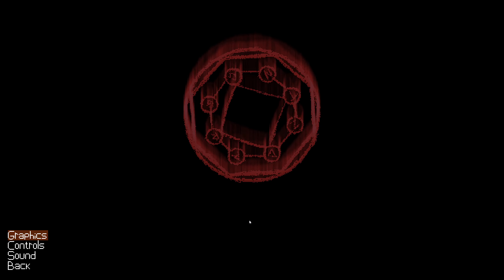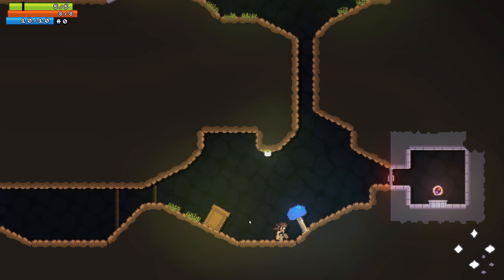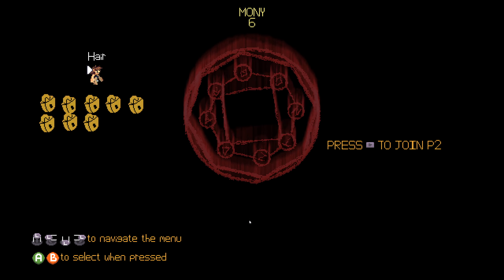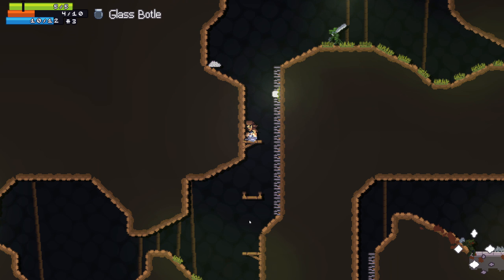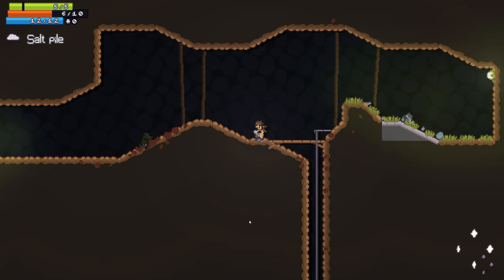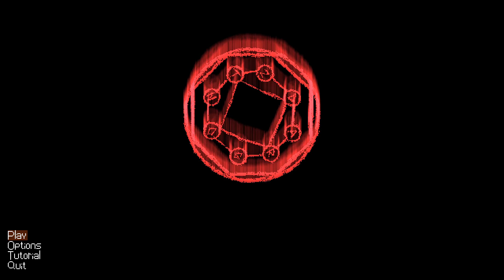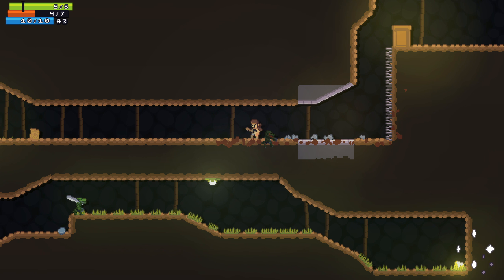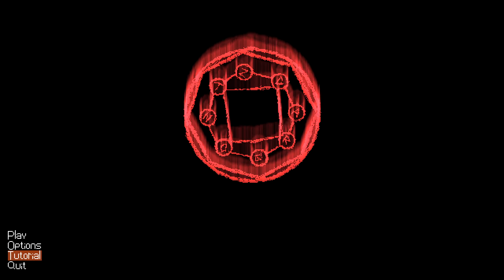Dargontz — /agdg/ Demo Day 31 [DD31]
This playtesting video was intended for the devs and is not edited, but feel free to skim if you're curious about the game.